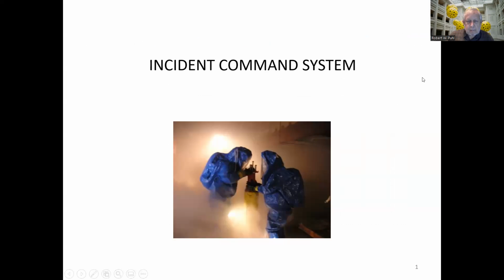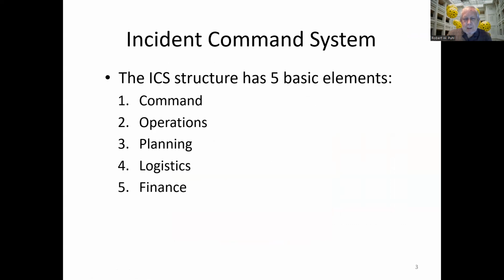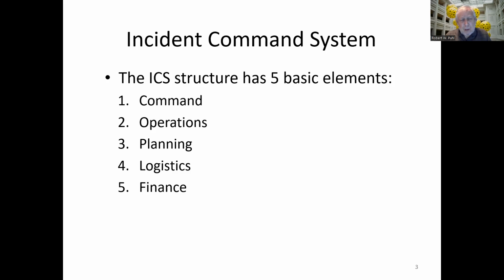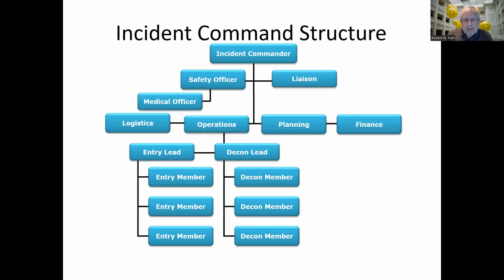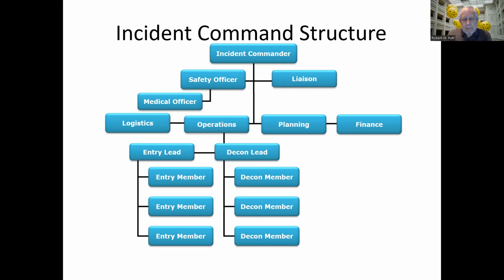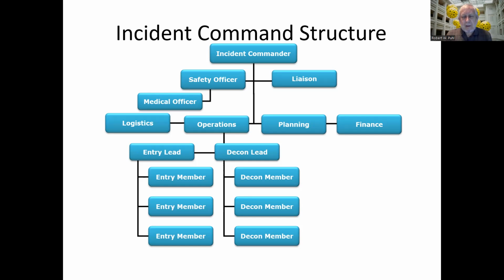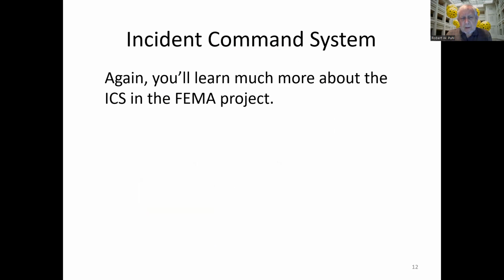Haz Mat Chapter 3